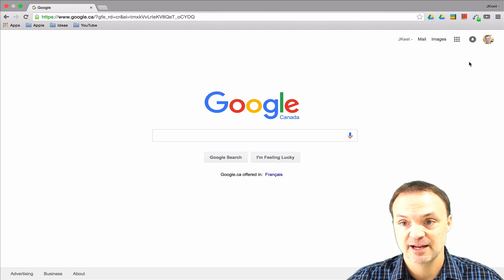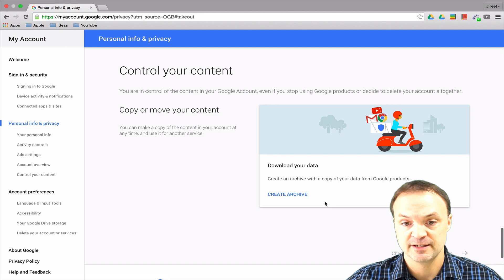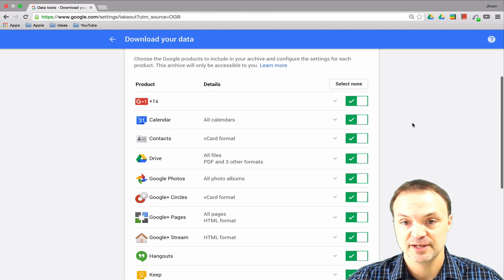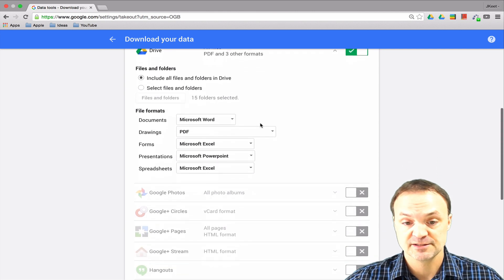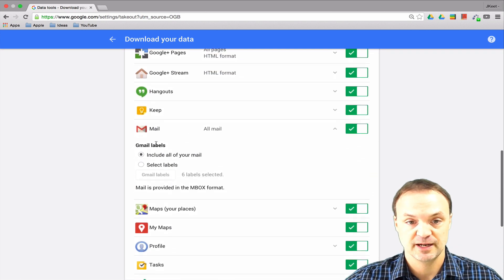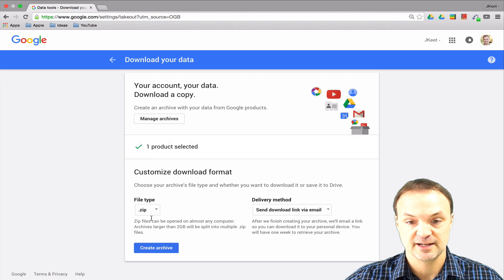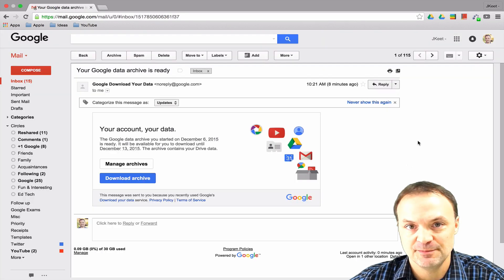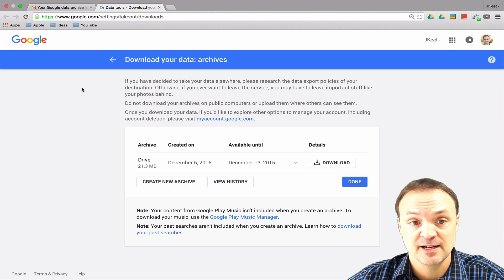Download your Google Data [How to]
This short video tutorial will show you how to backup your Google data. All of your Google Apps information; your Google Drive, Gmail, Youtube, etc.  This is great for teachers moving to a different position or students graduating who want to save all of their work.

Here's the link to takeout, make sure you are logged in.